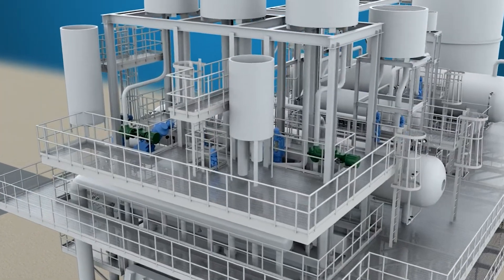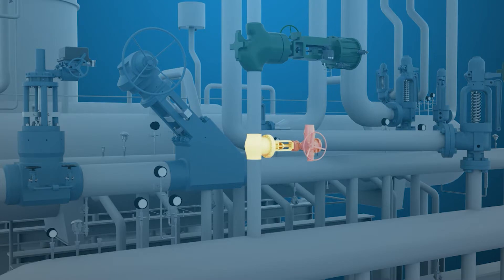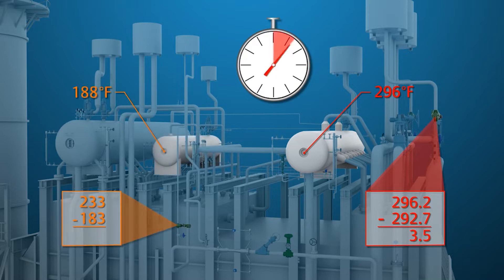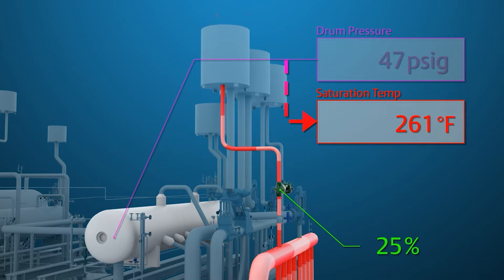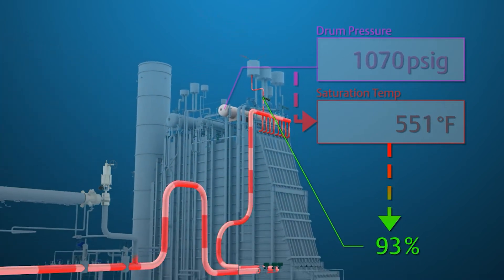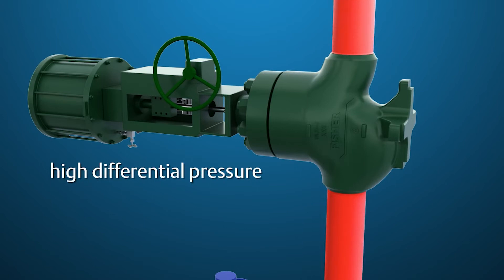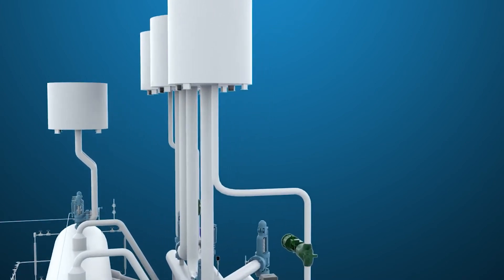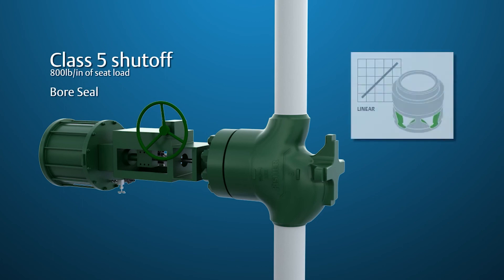Sky Vent Control Valve Operation Overview | Power Industry Application Series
We'll discuss detailed operational requirements of the Sky Vent system as well as providing guidance on sizing and selecting control valves for this application.